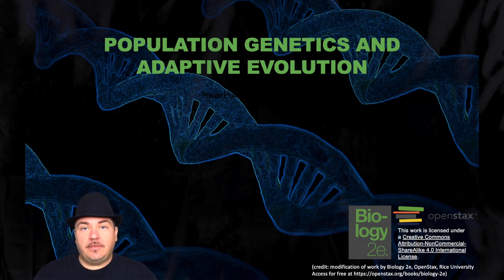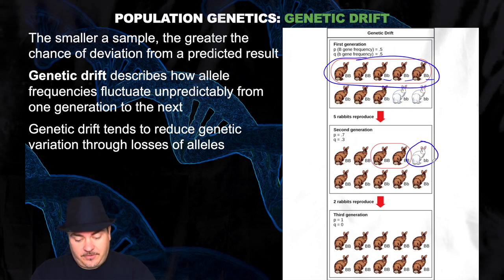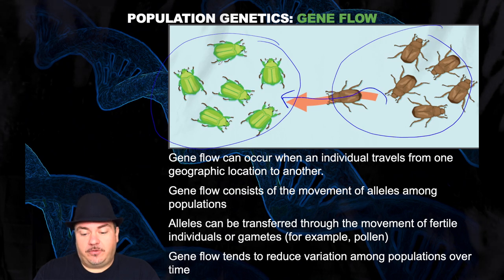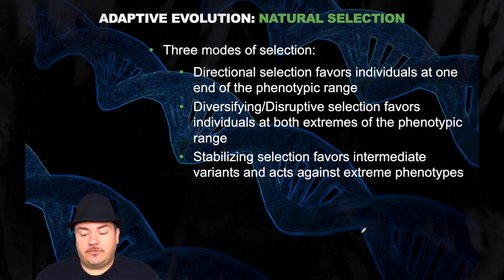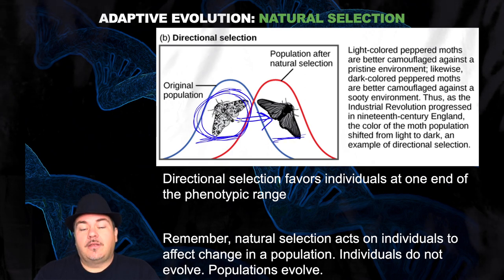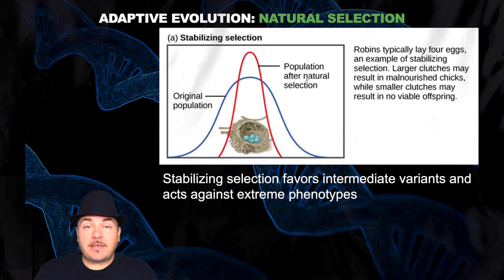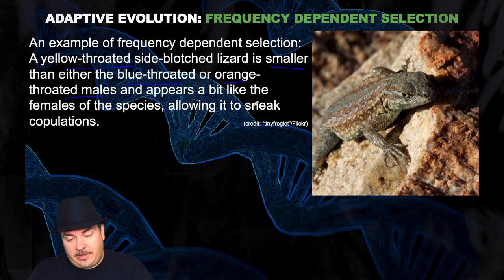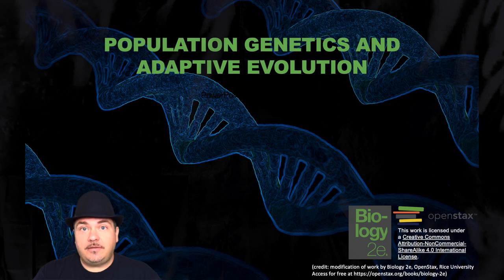Population Genetics and Adaptive Evolution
OpenStax chapter 19 part 2 of 2. Campbell Biology chapter 23.